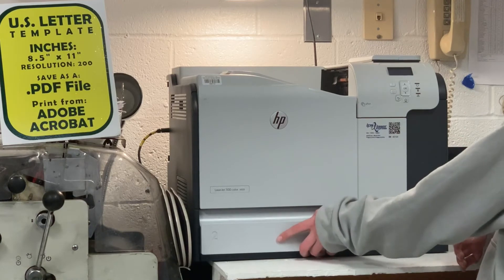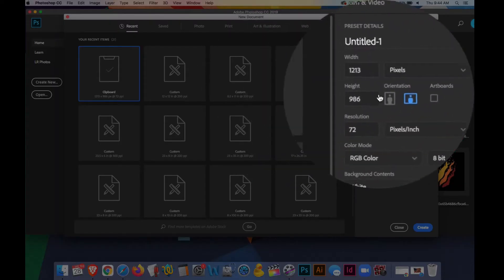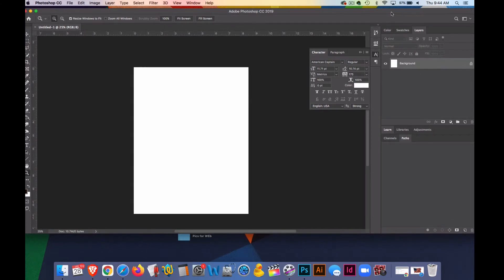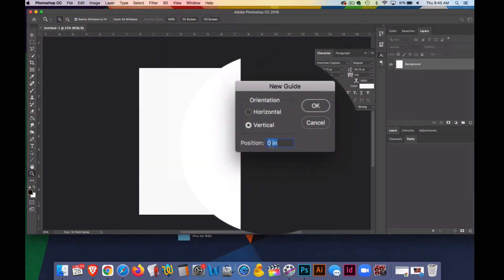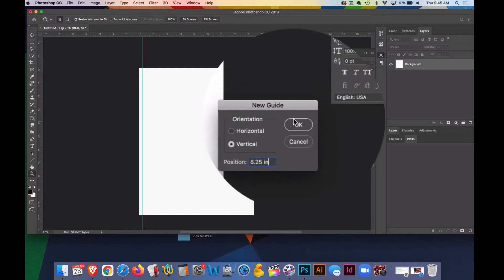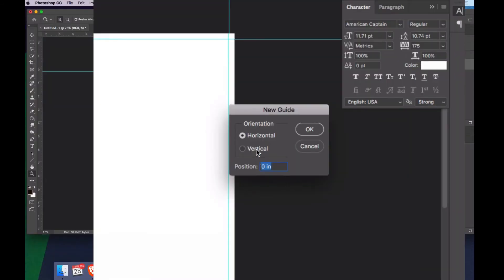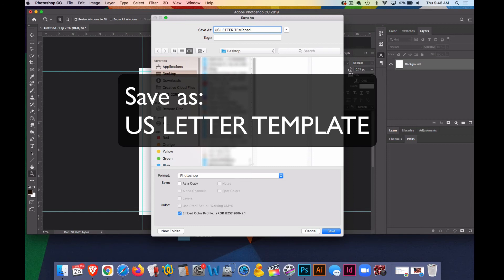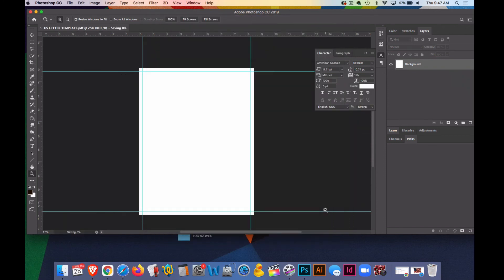Create a US Letter Size Document for Printing 8.5 X 11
The video examines how to create a US Letter size template in Adobe Photoshop.